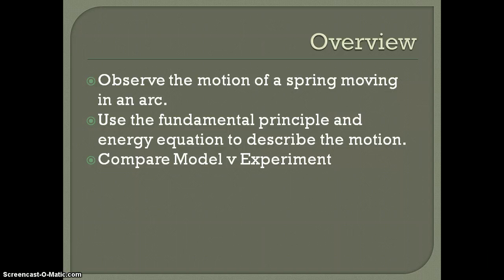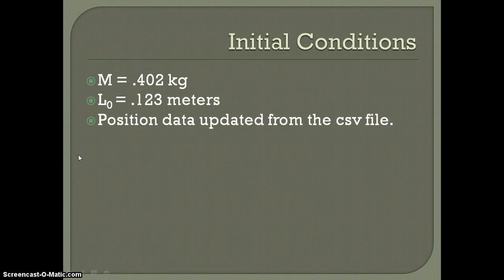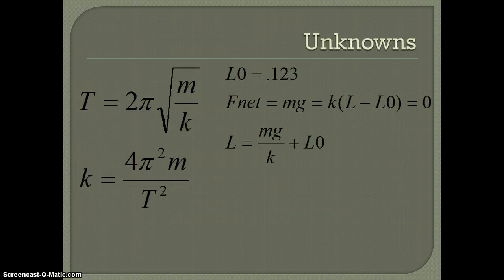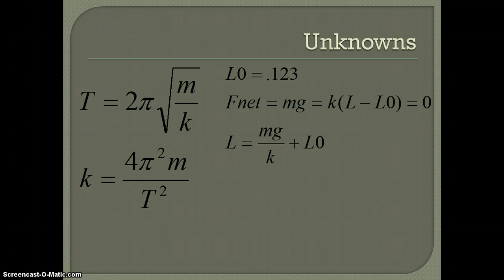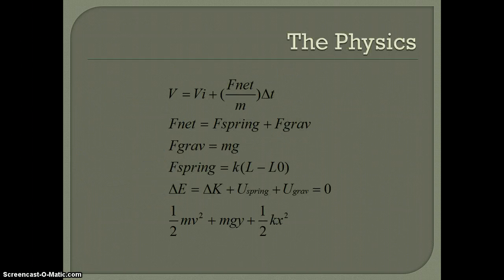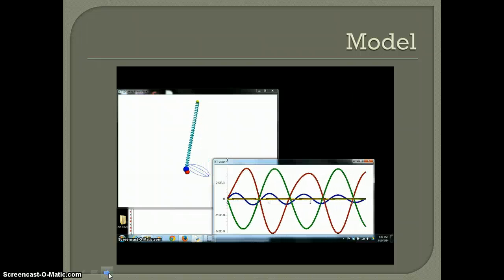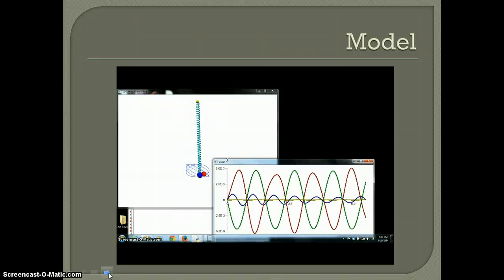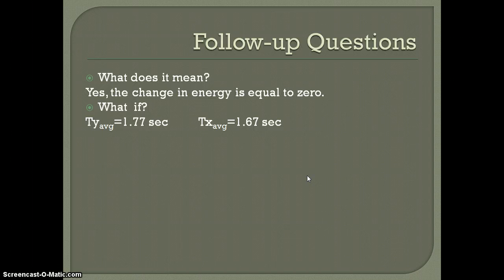Lab 4:Oscillation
Spring motion in an arc.